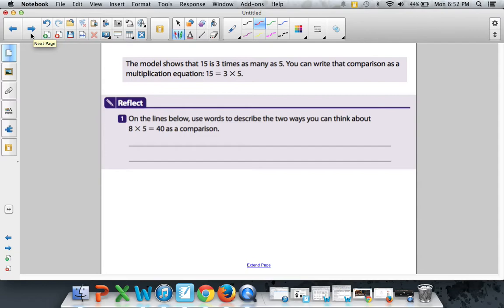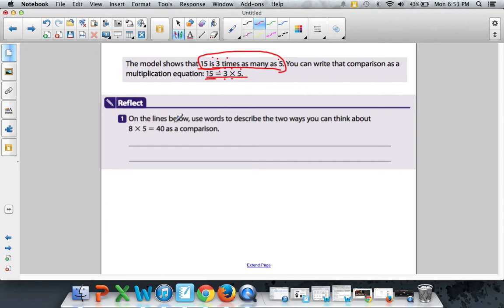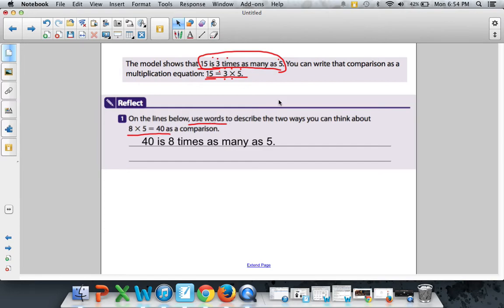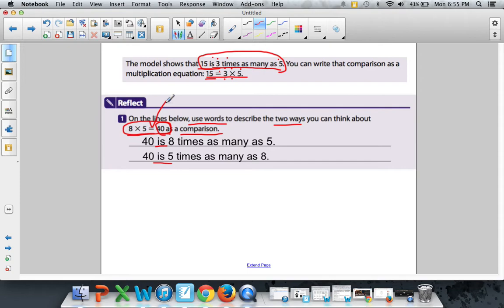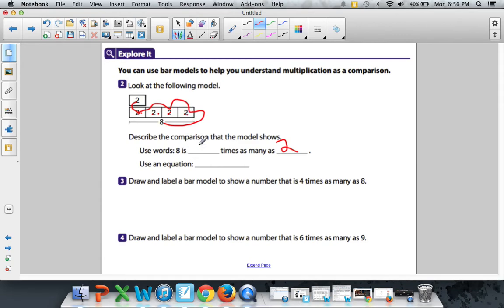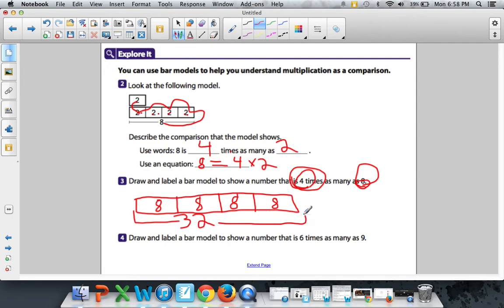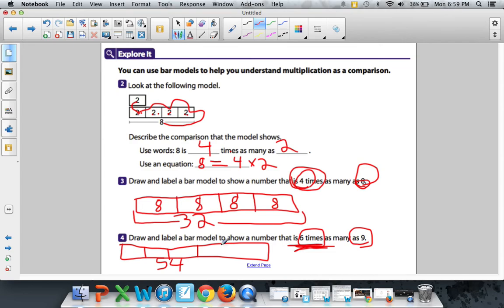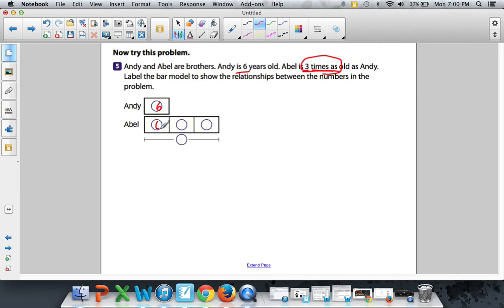Math Workbook pg 39 & 40